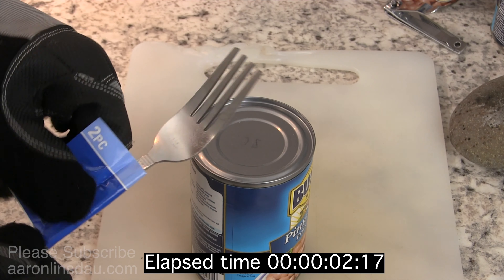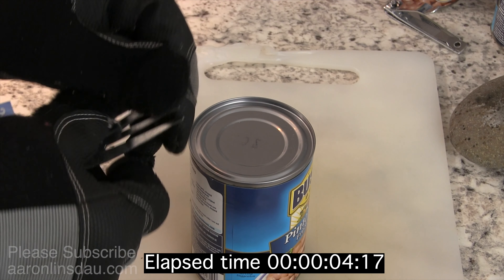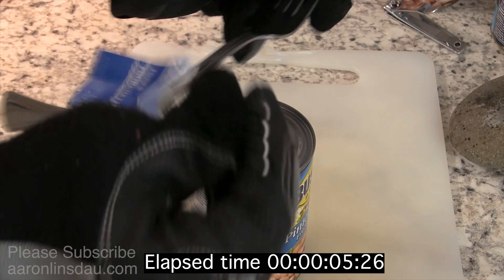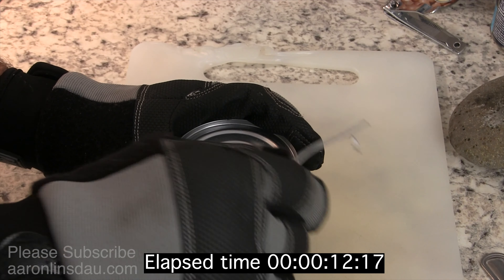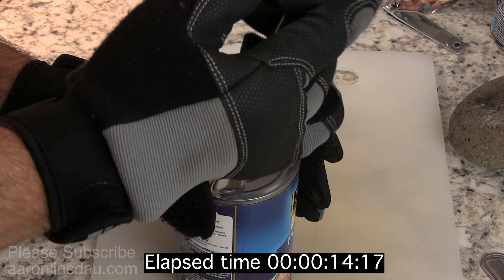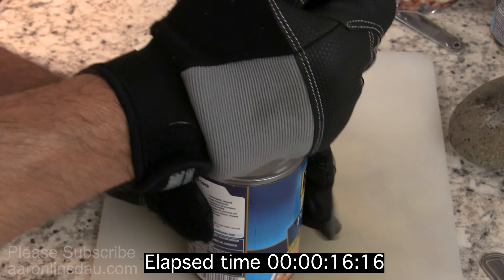How to Open a Food Tin Can with Fork / Survival (4k UHD)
I show you how to open canned food with a fork. This may come in handy if you’re quarantined during the Corona Virus outbreak, you have canned food, but your can opener breaks or you lose it. This video has no fancy tools but common items.

Get items used to film this video on Amazon
Canon G50
Slik tripod #1
Sennheiser G4 Wireless Lavalier Microphone